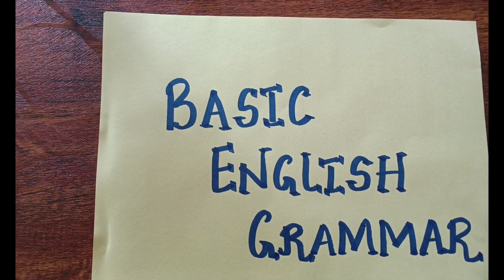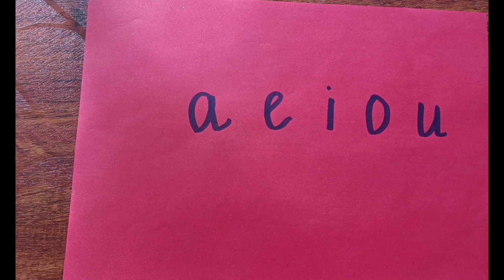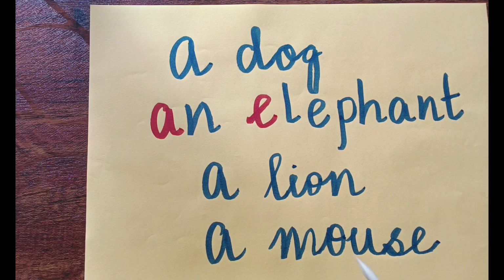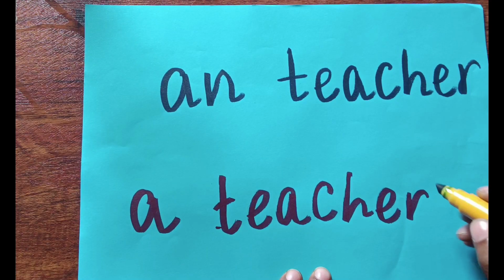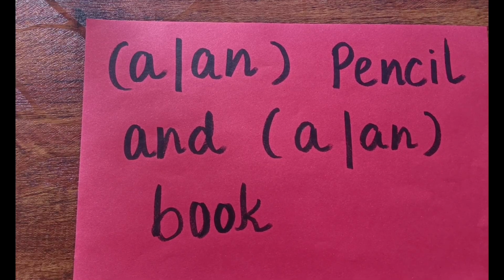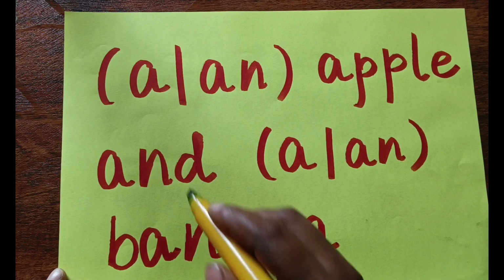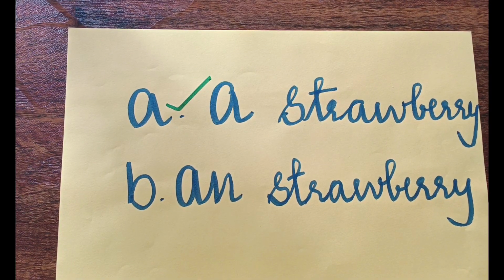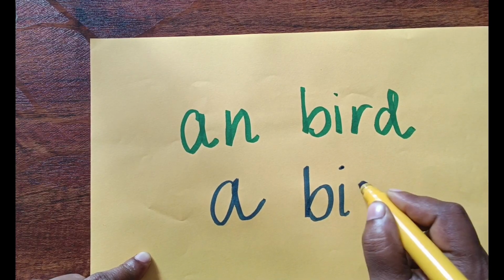Basic English grammar for kids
# education# Basicenglishgrammar#for kids##